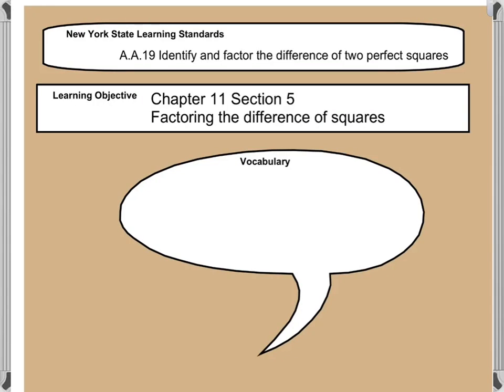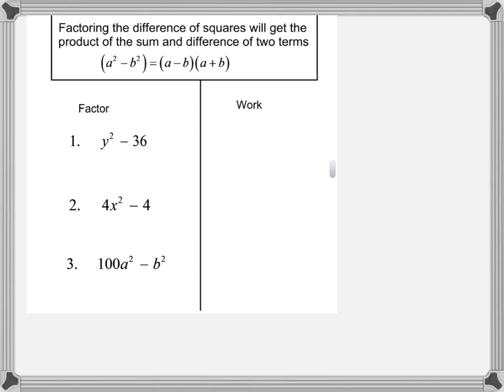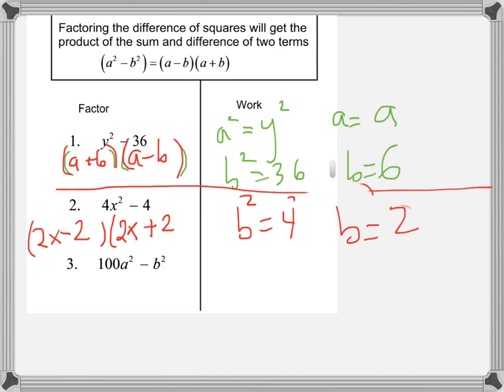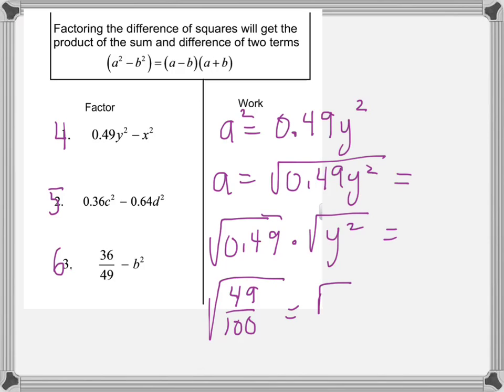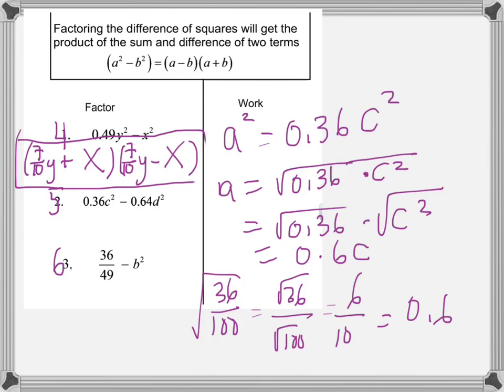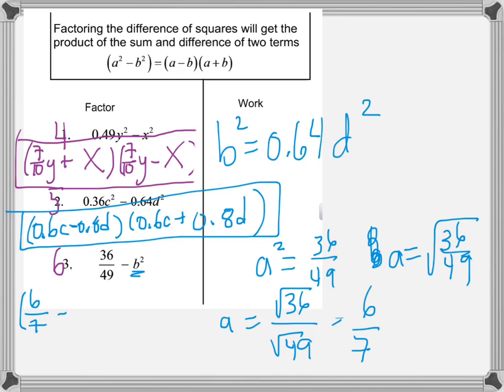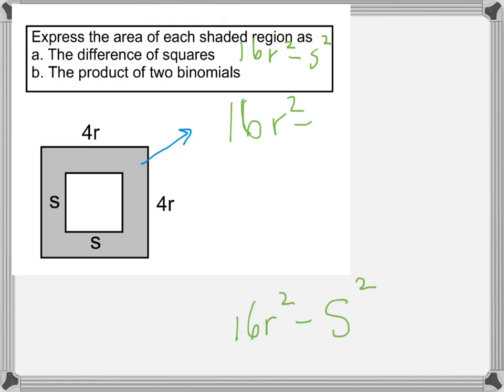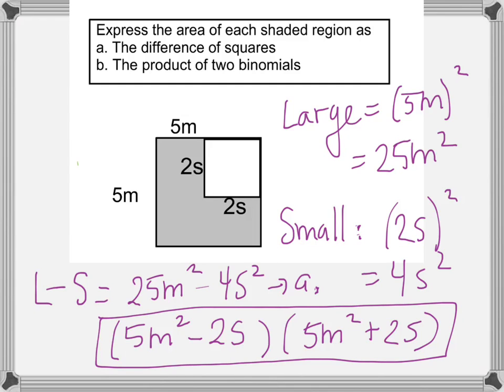Factoring the Difference of Squares